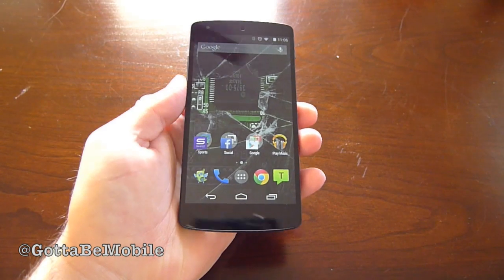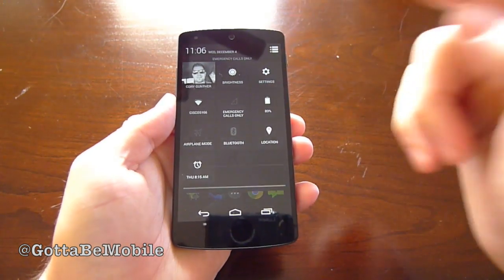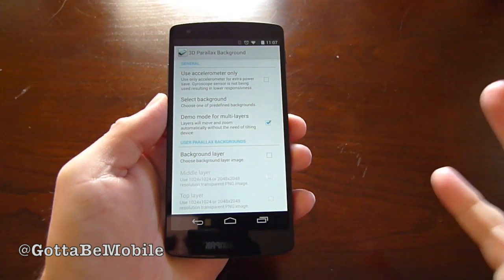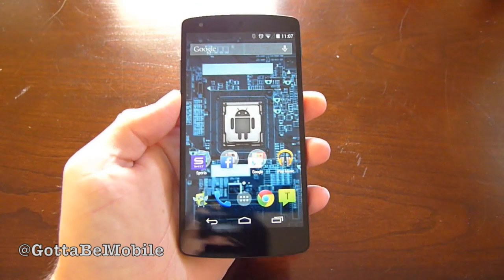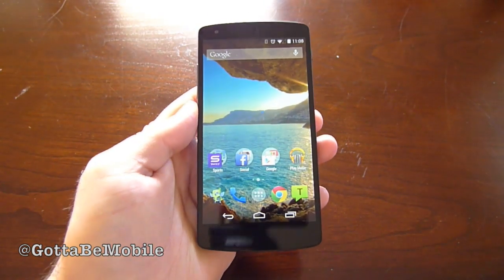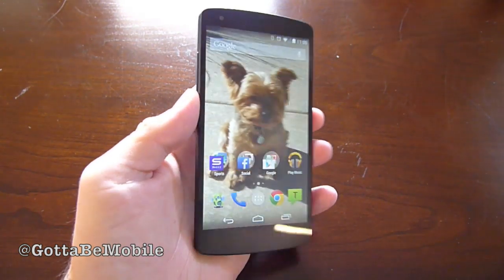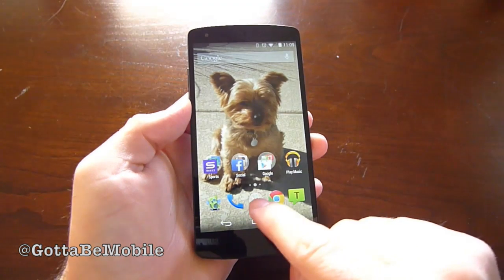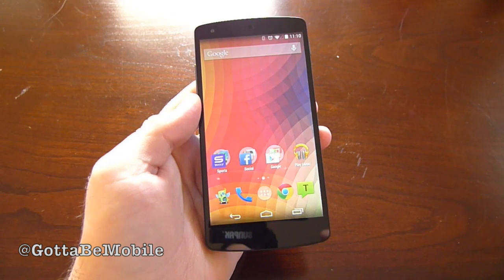How to Get the iOS 7 Parallax Effect on Android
The "liveliness" or parallax effect introduced with iOS 7 is a neat 3D-like effect for our smartphones, but has been available on Android for a long time. Here's how to get the same effect for Android smartphones and tablets. More details at GottaBeMobile.com